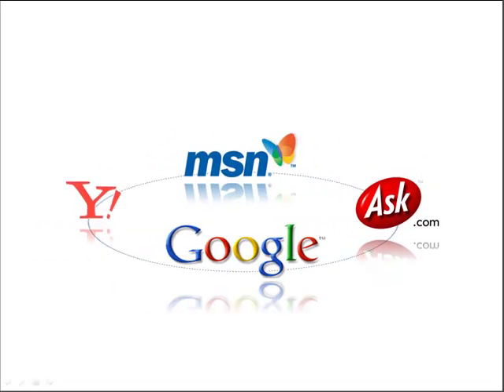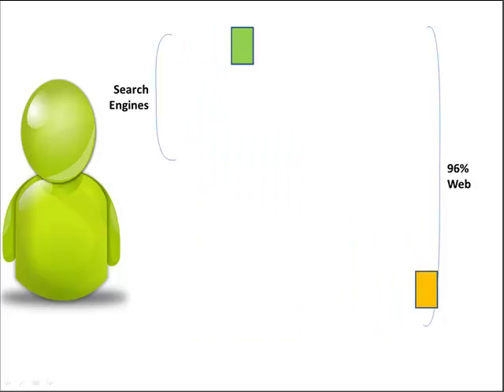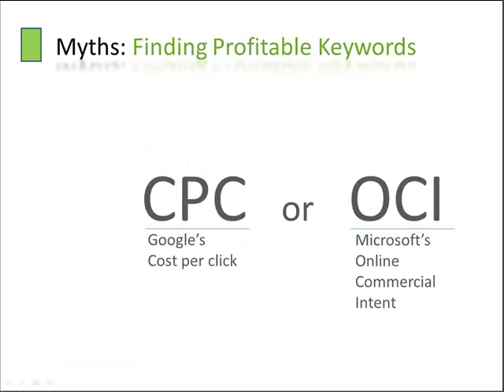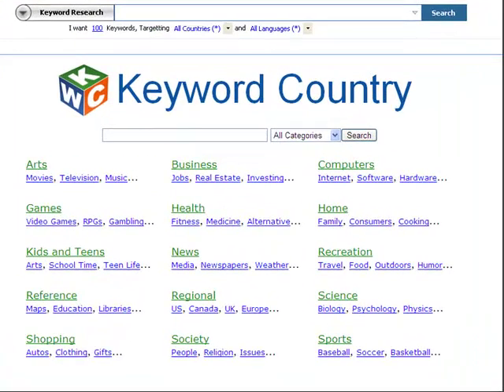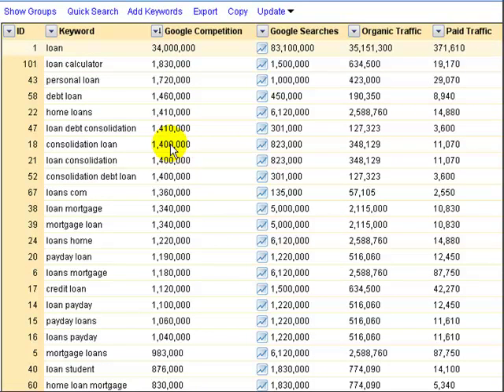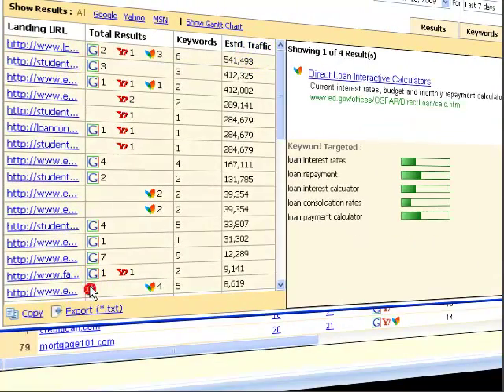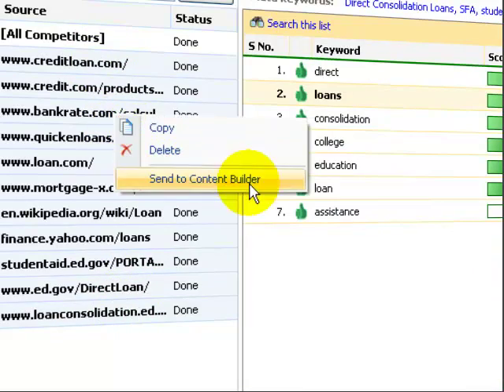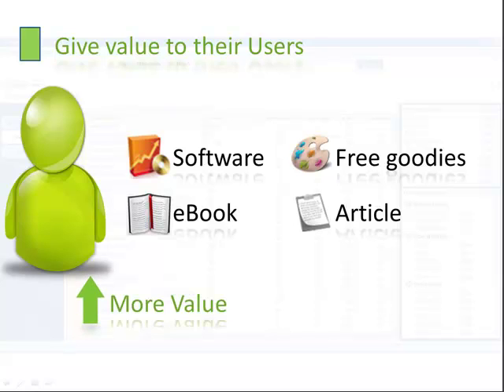Traffic Secrets revealed: Getting 9 times more traffic than search Engines